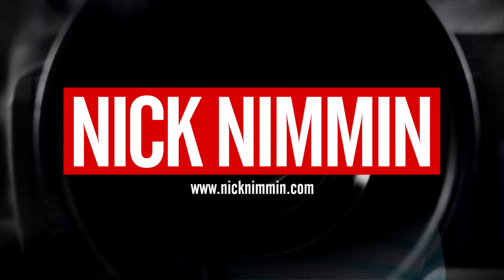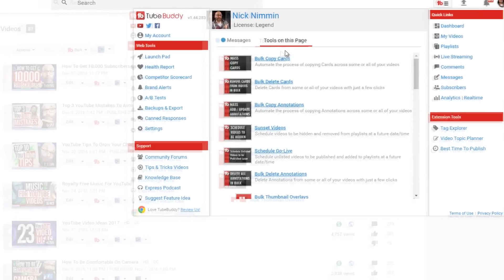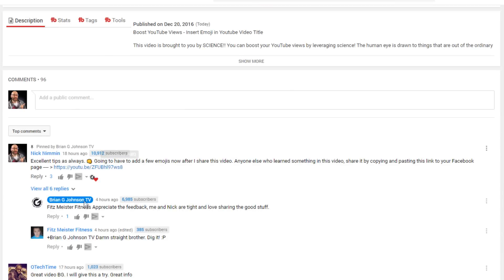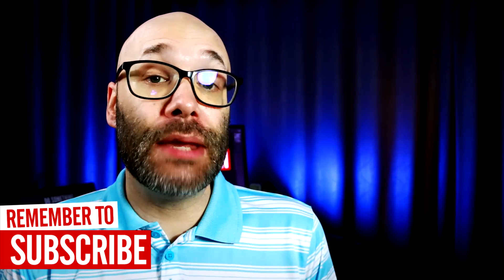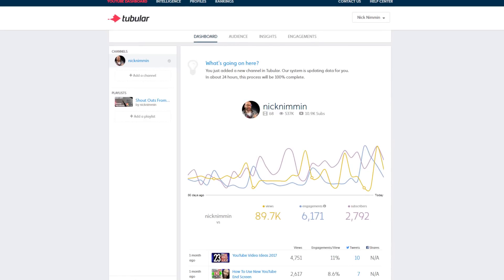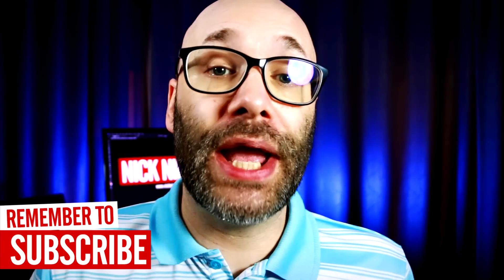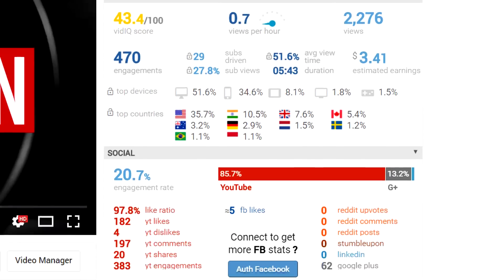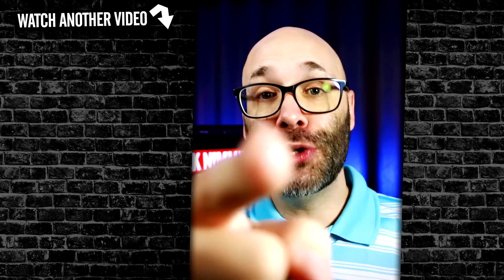Best YouTube Tools To Grow Your Channel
The best YouTube tools to grow your channel the smart way. This list includes research tools, marketing tools and the best browser plugins that are available to YouTubers today.

Some of the tools for YouTube that I list help you bulk copy cards across your entire channel. They evern help you market your videos and research keywords to help you get more views so you can get more subscribers.

If you have a topic you want me to make a video about use nicknimmin in the comments.

Lens - Canon 18-135 STM

 Zoom H4n Digital Audio Recorder

All of the above listed tools will help you grow your channel by giving you valuable insights into your personal growth as well as others in your niche.

Using these tools for YouTube creators will help you work smarter instead of harder in 2017. Have an awesome year!